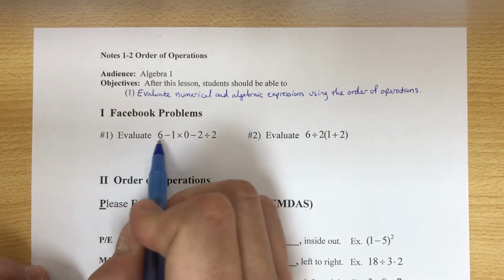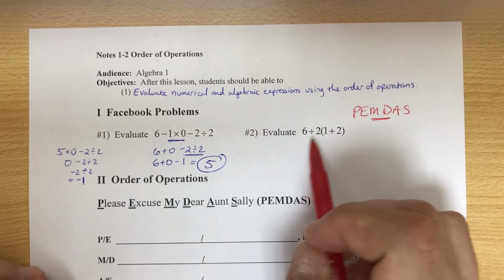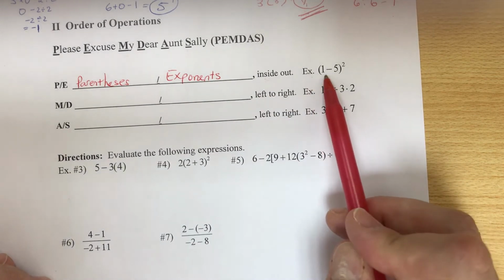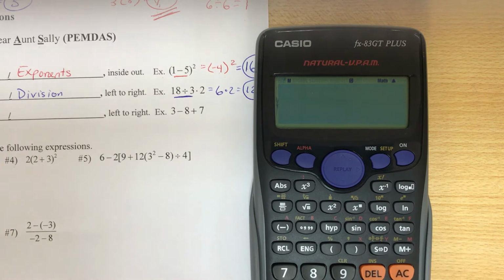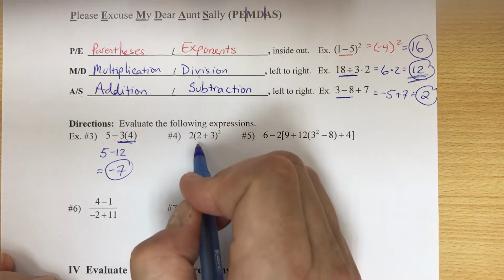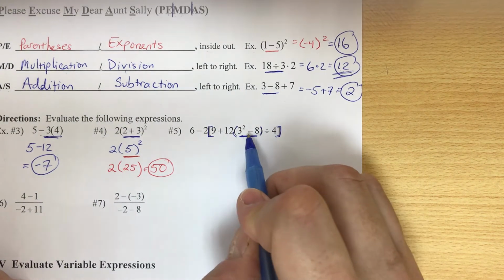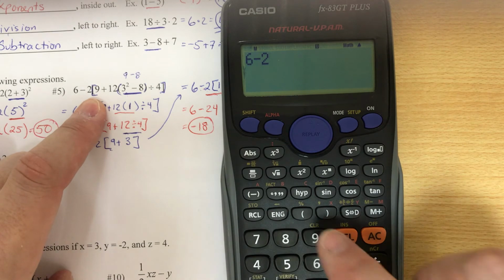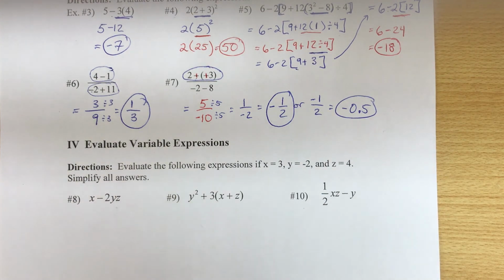Algebra 1 Notes 1-2 Order of Operations Part 1